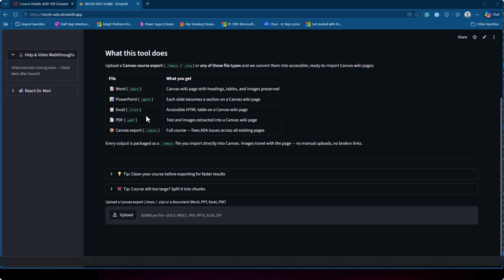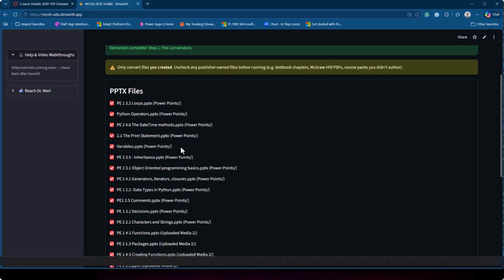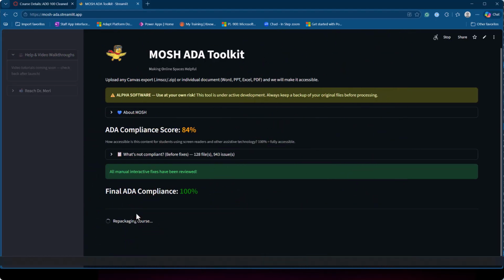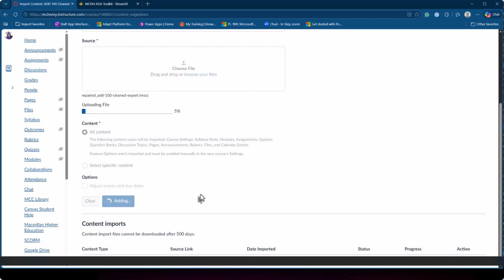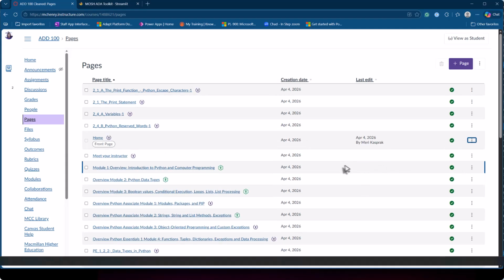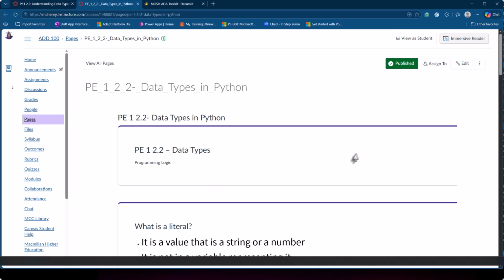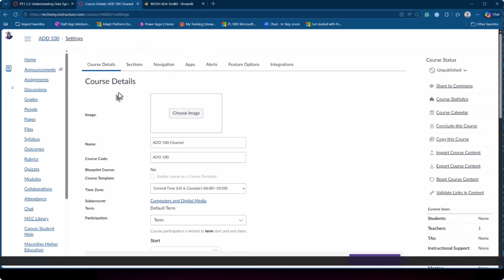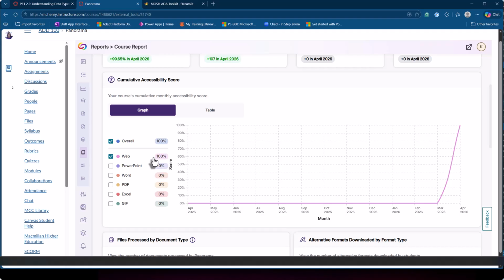Using Mosh on a full Canvas course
In this video, you'll see how to take your exported Canvas course and run it through MOSH to reach full ADA compliance. We'll walk through uploading your IMSCC file, reviewing alt text for images, fixing vague link text, and downloading your compliant course — ready to import back into Canvas.

MOSH (Making Online Spaces Helpful) is a free web tool that makes your entire Canvas course ADA-compliant in 15–20 minutes. Our test course scored 100% on Panorama after running through MOSH.

Built by Meri, a community college programming instructor with a PhD in Instructional Design for Online Learning. MOSH is dedicated to her son, Michael Joshua, who struggles with Diabetic Retinopathy and can't always see. This tool exists to make the world a little better for our students and our teachers.